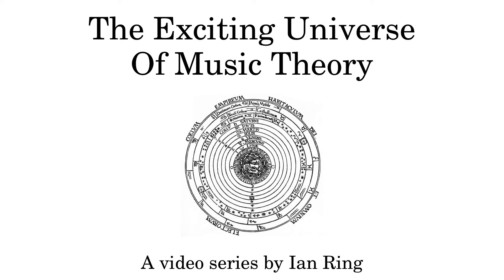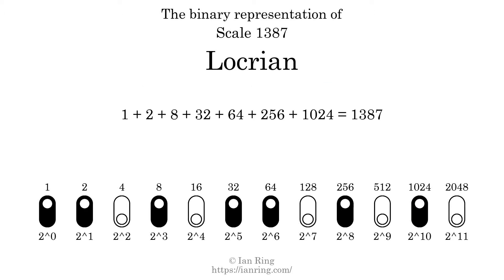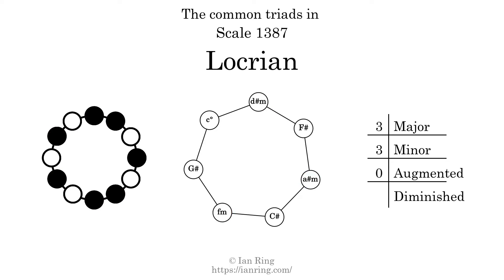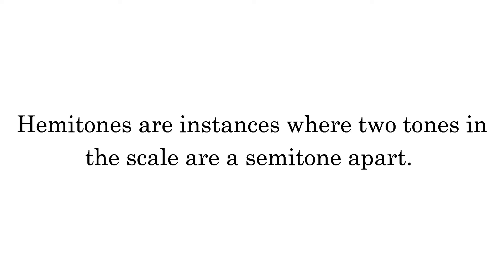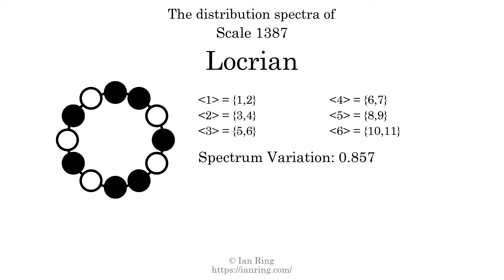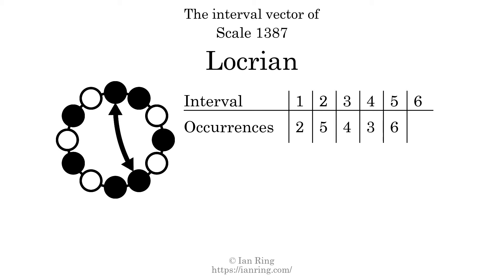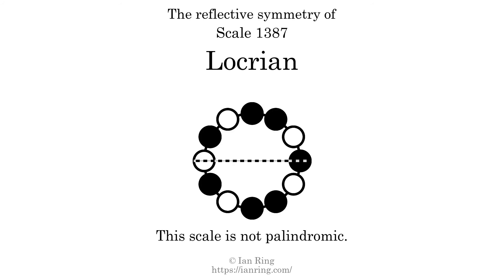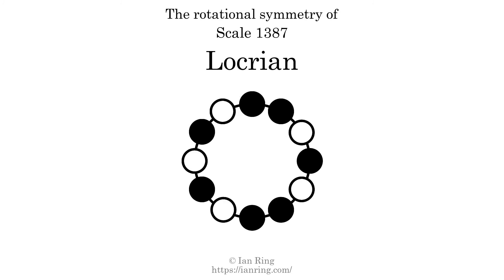Scale 1387: Locrian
More than you will ever need to know about Scale 1387, a prime heptatonic scale also known as "Locrian". Part of an enormous series of scale analysis videos by The Exciting Universe Of Music Theory.